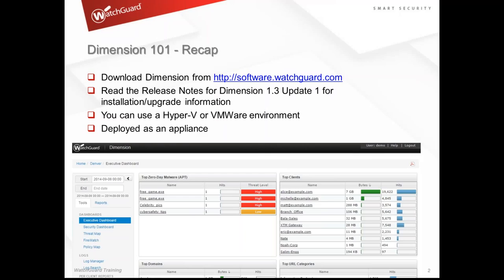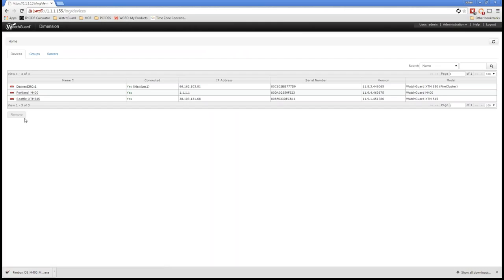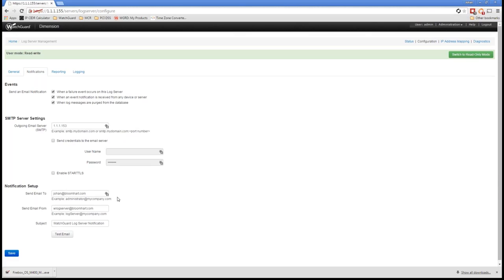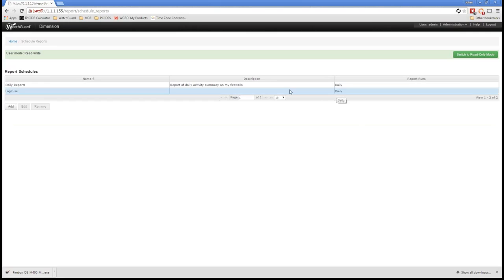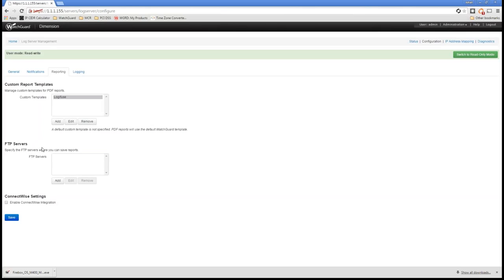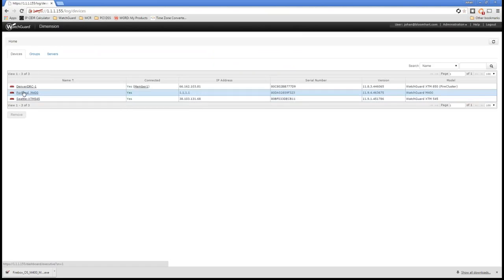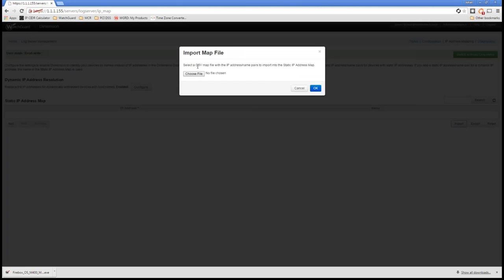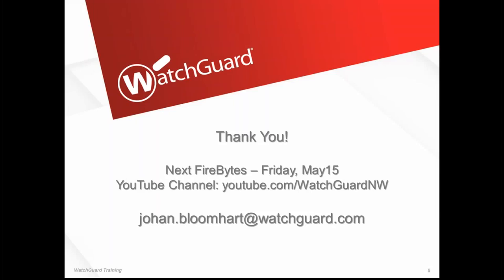WatchGuard Dimension - Beyond Deciphering Data (Part 3/3)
This video introduces WatchGuard's Dimension 103.

Keep up-to-date!